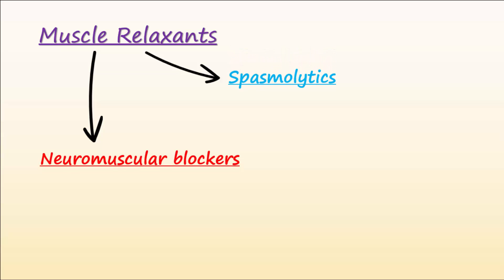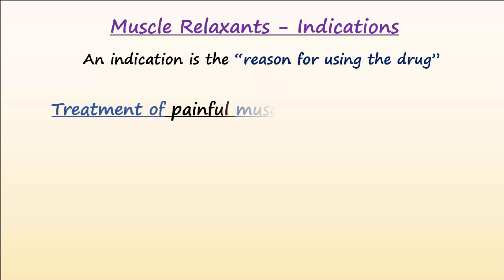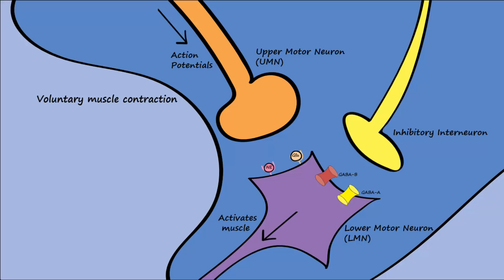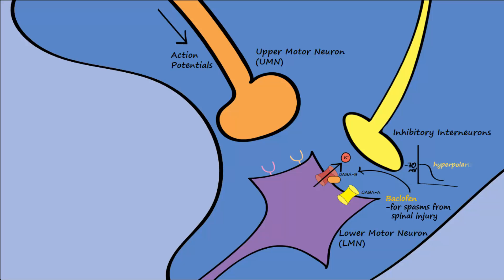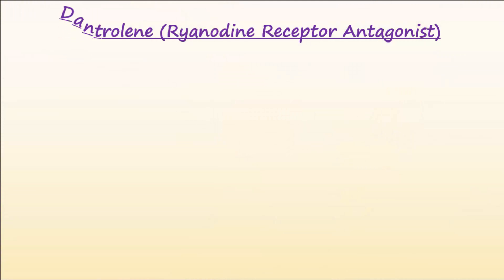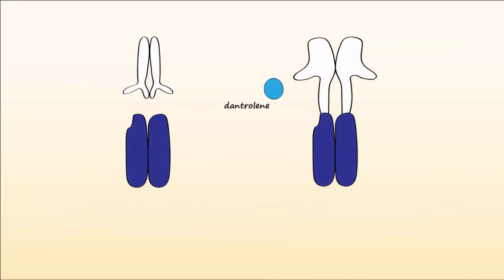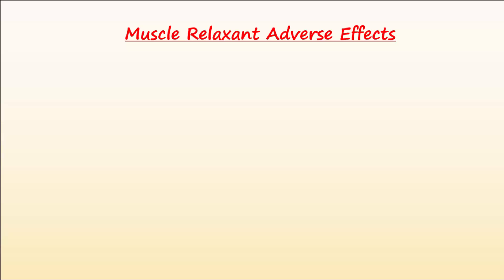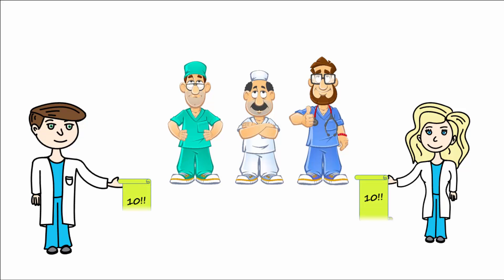Muscle Relaxers - Mechanisms, Indications, Side Effects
This video describes the mechanisms of action, indications, and side effects for muscle relaxers.